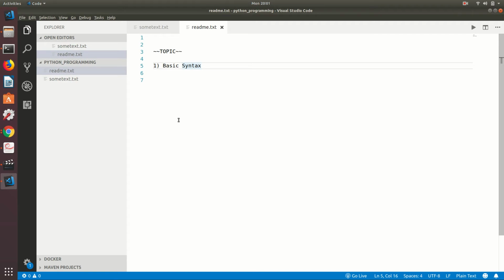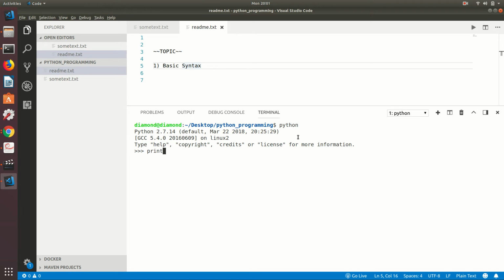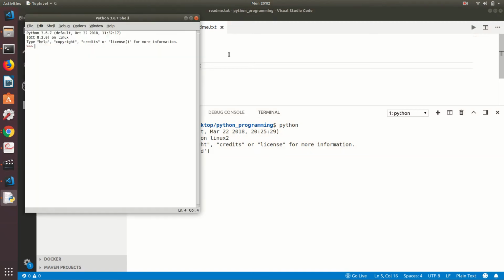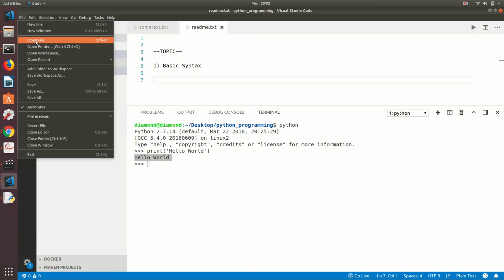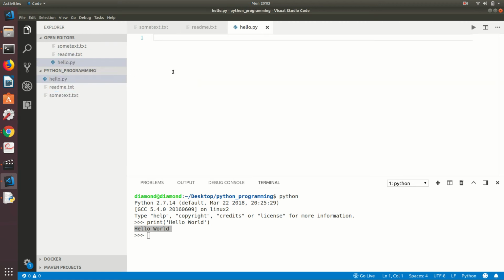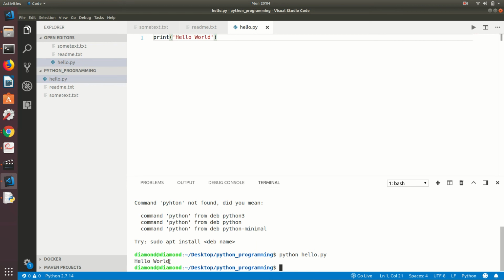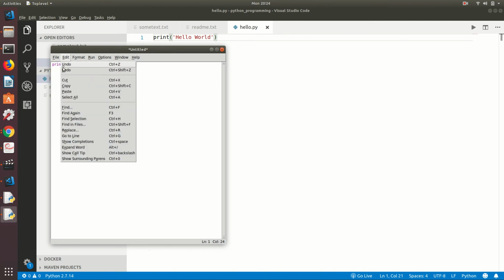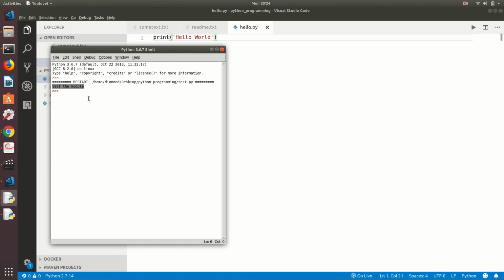Hello World in Python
We hope you have setup your environment. and install python on your computer. In this video we learn to check if python is installed correctly and write our basic "Hello World" program in python.